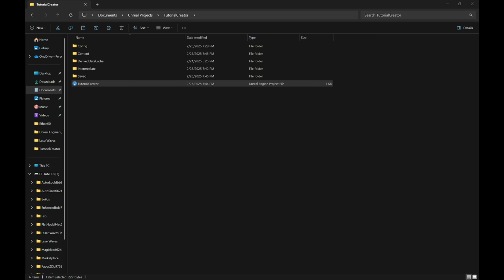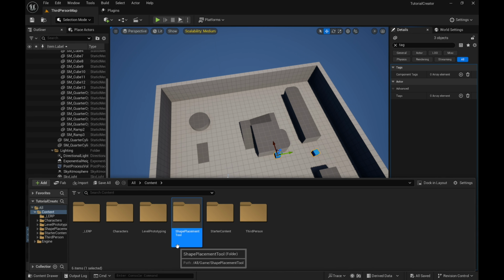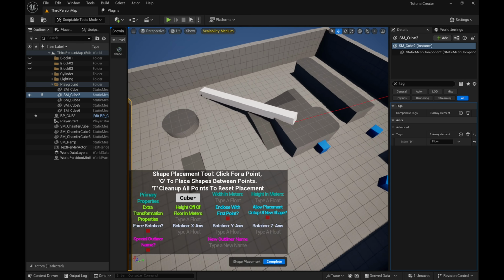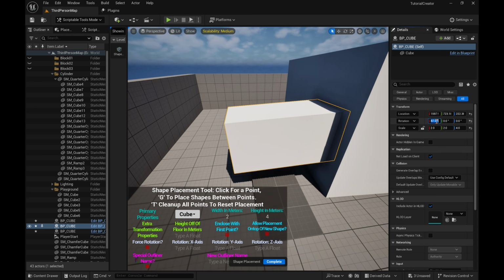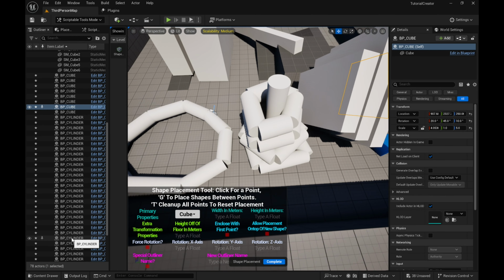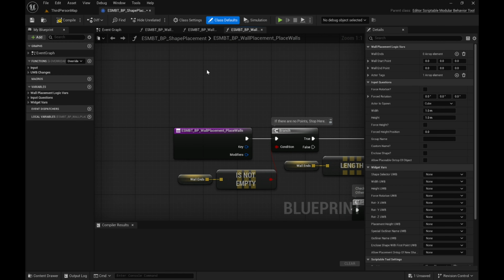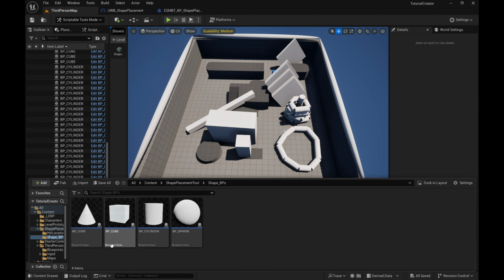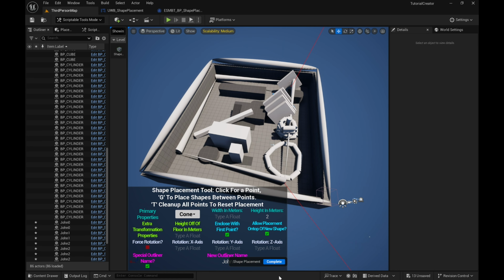Unreal Engine 5 5 Shape Placement Tool Tutorial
​This is a tool that allows Level Designers to quickly place multiple shapes between points, the tool automatically calculates the distance between the middle of each point, what the height needs to be to put the shape on the ground level or add additional height, the rotation between points, and can have rotations mainly selected by the user, along as a choice to have the shape go all the way around and connect with the first point. This is also modular and will allow the level designer to add their own custom shapes as long as they put them into a blueprint first. I cover all of the details and how to add your own blueprints to this tool in this tutorial video.

(Will be Fully Released Alongside Documentation Soon)
Documentation: (Very Very Soon).

0:00 Project Setup
2:30 Tool Walkthrough
4:00 Tool Usage
8:55 How To Add Custom Shapes
12:55 Fixing John and Wrapping Up